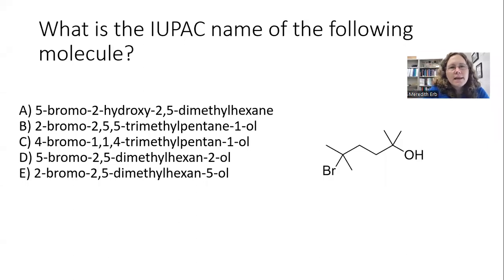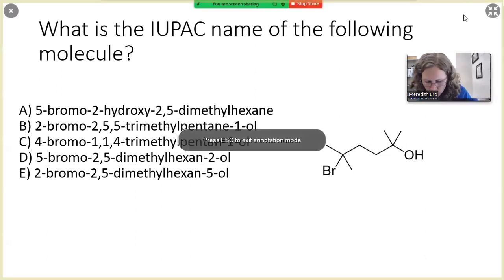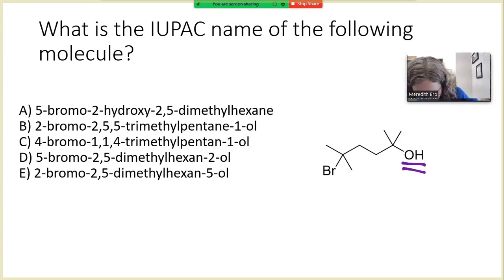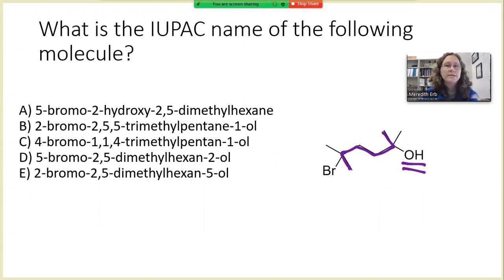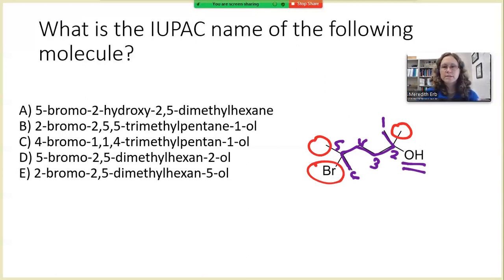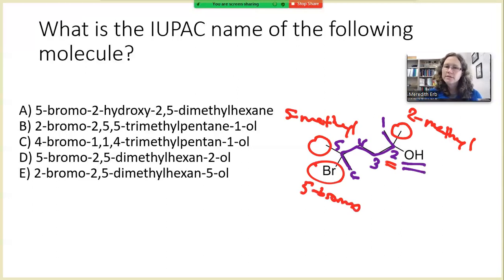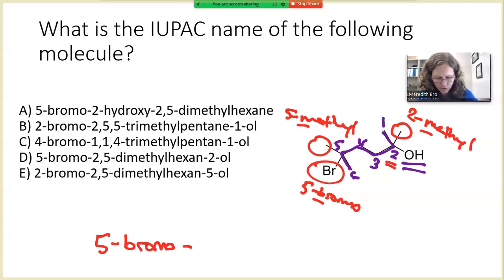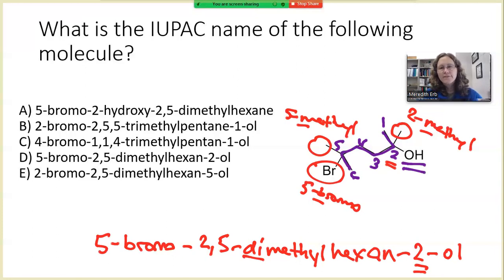Nomenclature Practice Problem #2